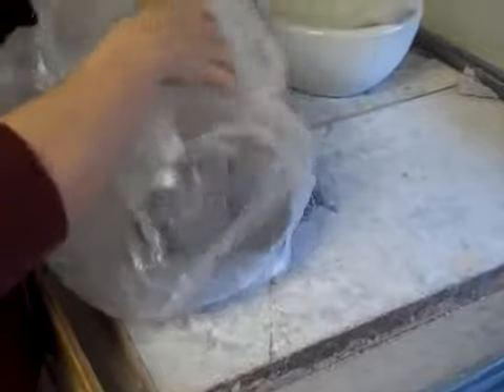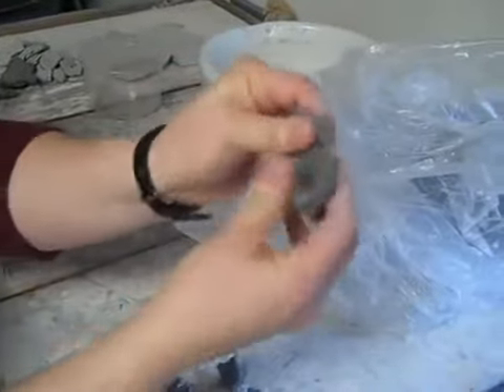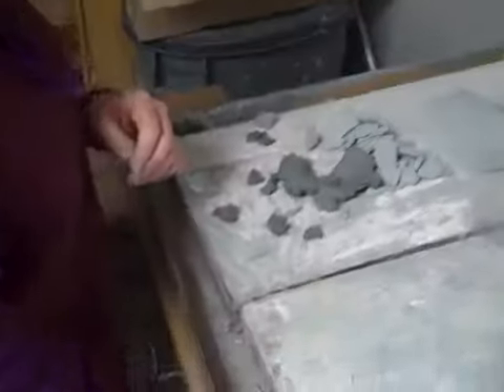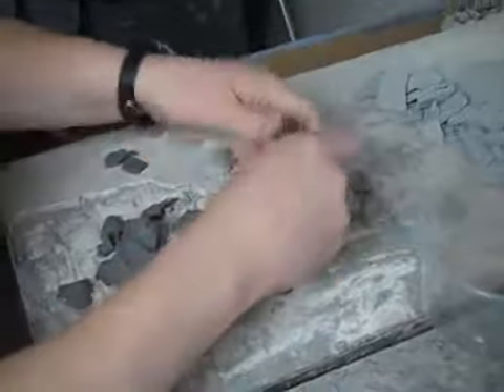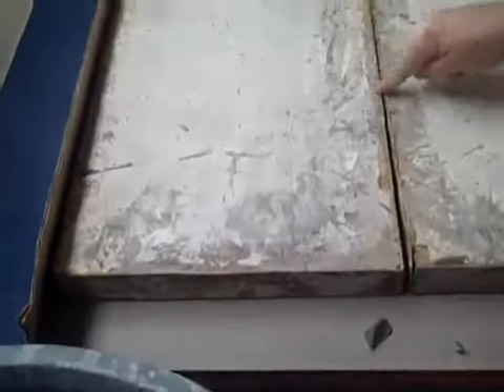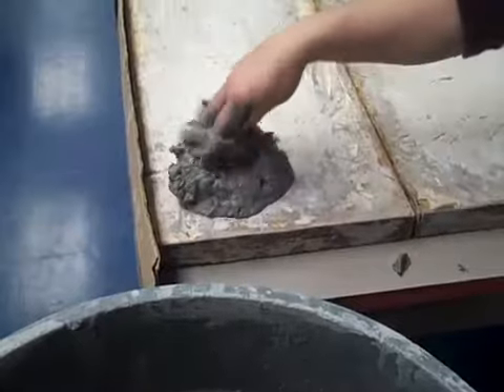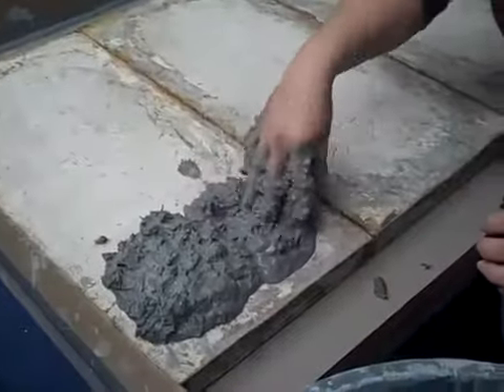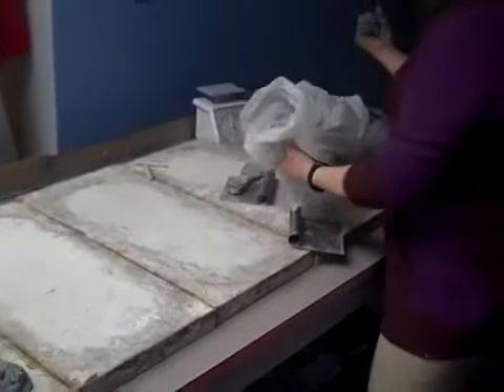Recycling Clay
How we recycle clay in our classroom